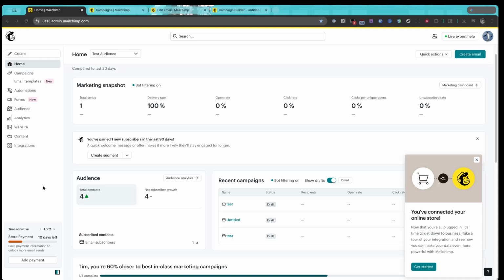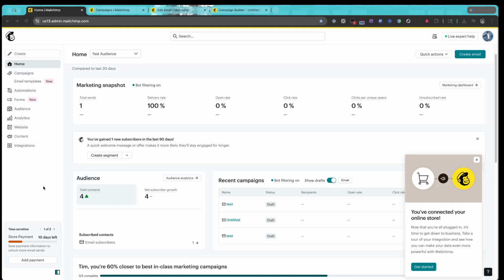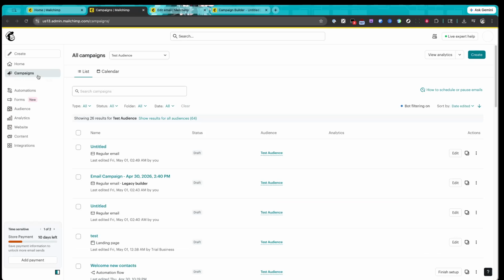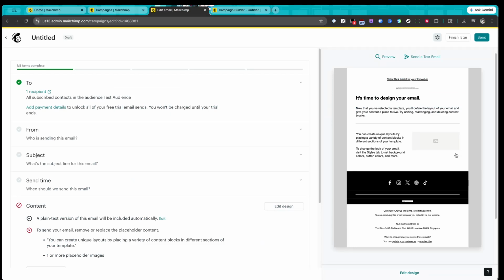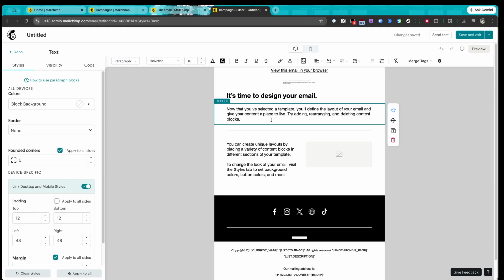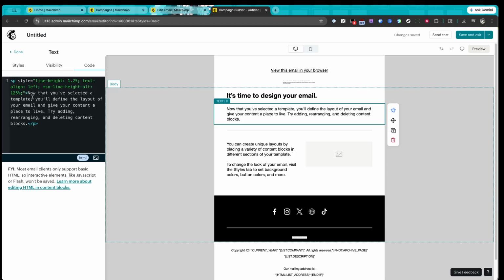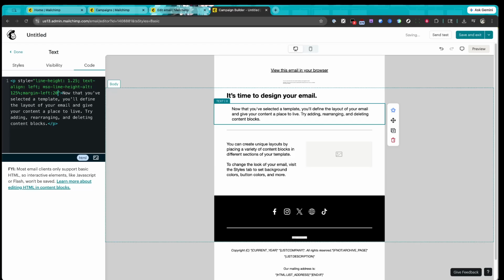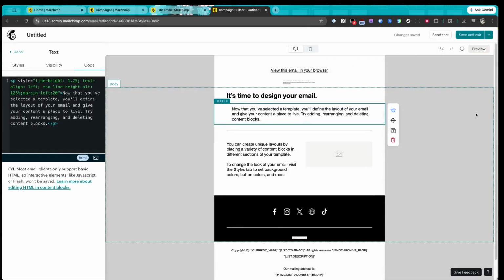How to Indent Text Mailchimp (Step-By-Step) [2026 guide]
00:00 Introduction
00:12 Why Indentation Matters
00:38 Logging into Mailchimp
00:51 Navigating to Campaigns
01:16 Editing Your Campaign Design
01:41 Accessing the HTML Editor
02:00 Adding Indentation Code
02:34 Preview and Final Adjustments
02:56 Conclusion and Next Steps